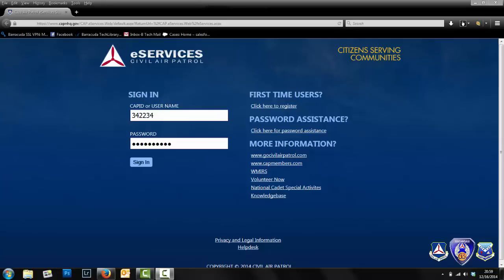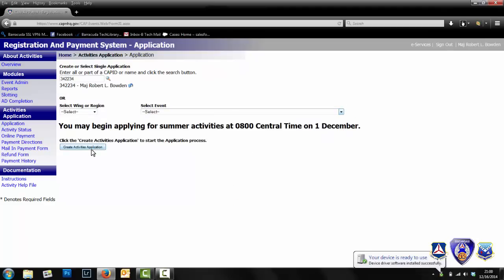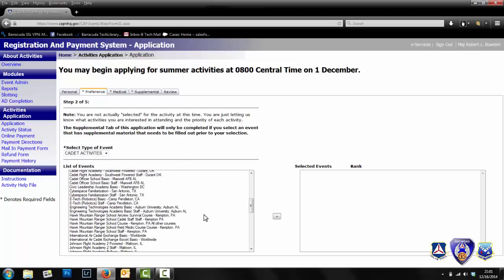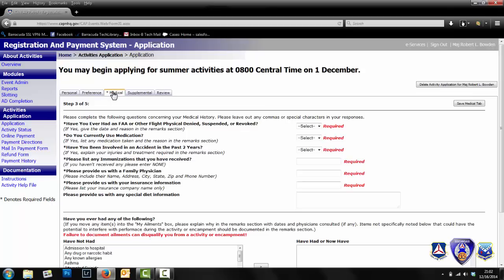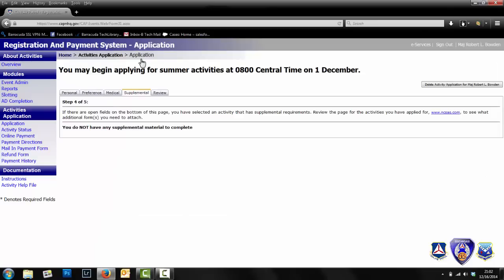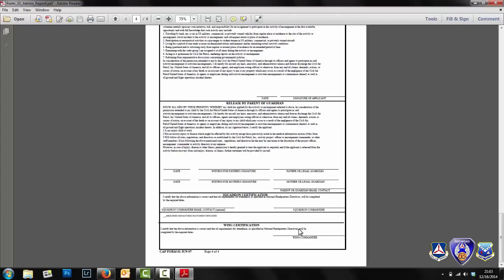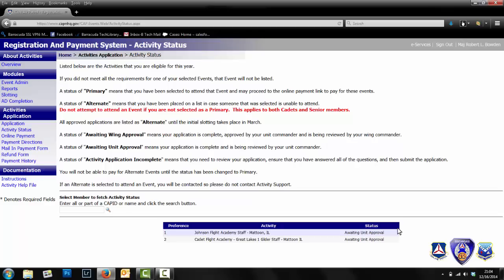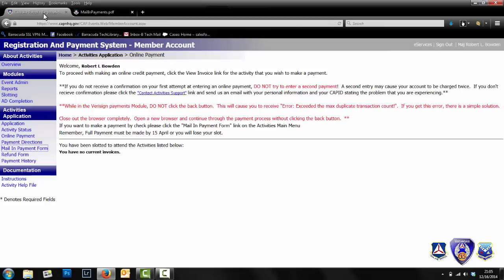How to Apply for a CAP NCSA